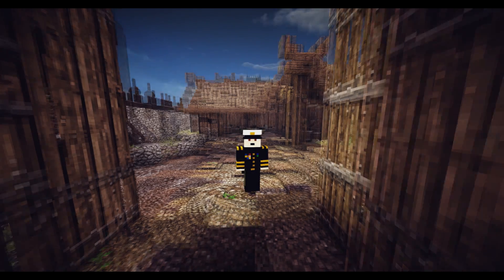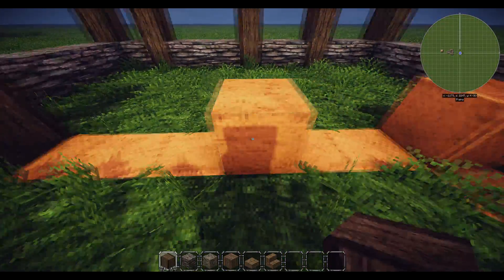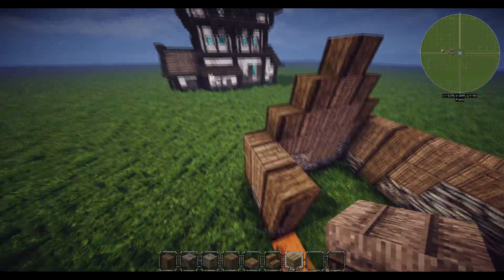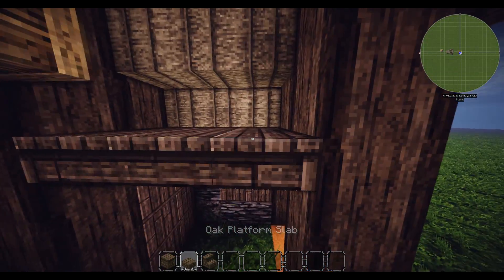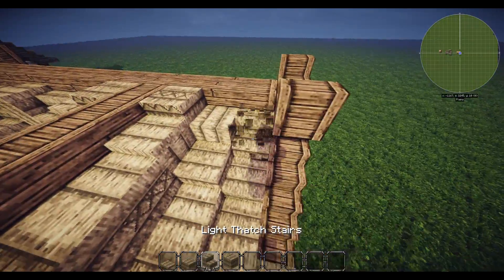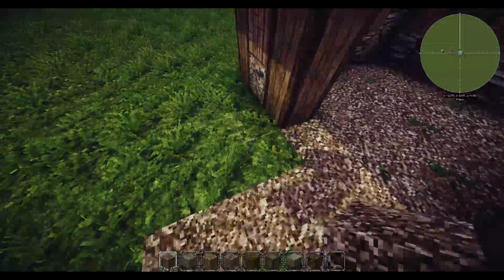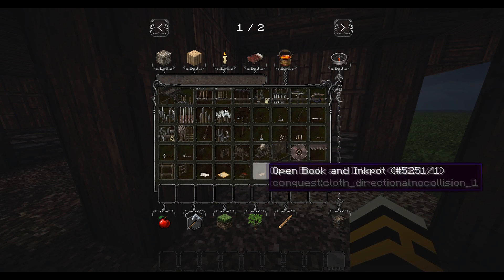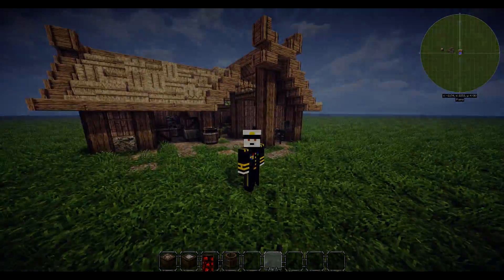Minecraft: Rohan Warehouse Tutorial (Conquest Reforged Mod)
A Rohan Style Warehouse Tutorial in the Conquest Reforged mod pack.

-- Shader Pack --
Trilitons Shaders (LD's edit)